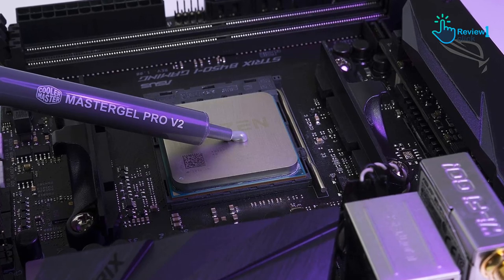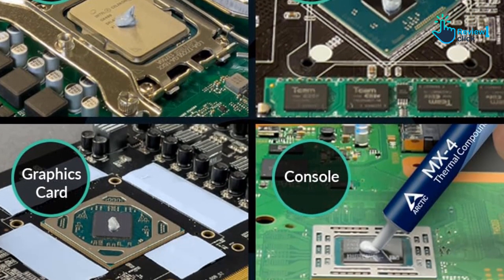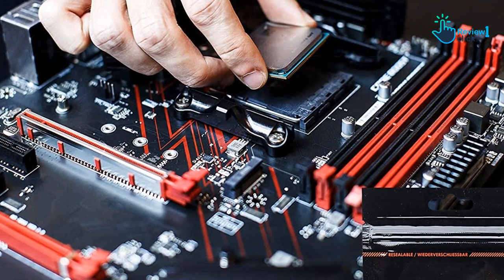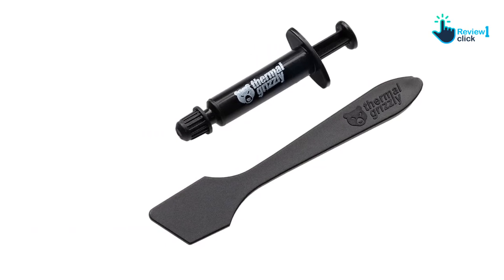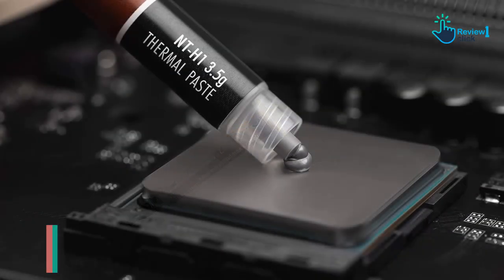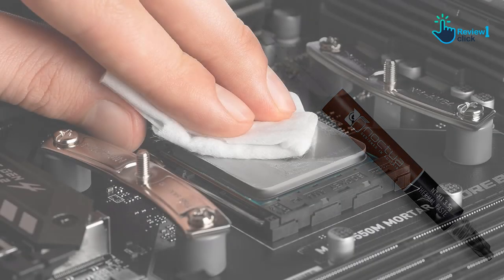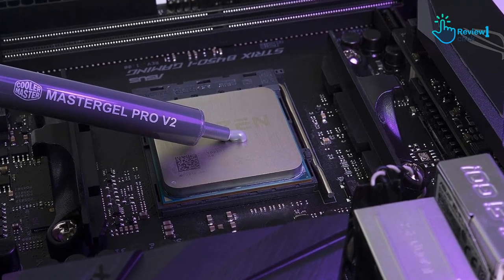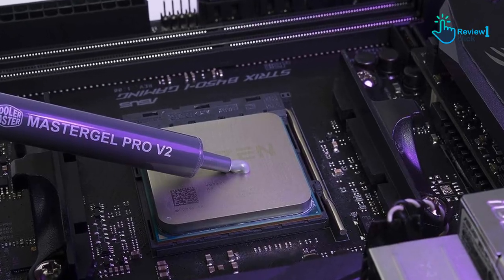▶️Best Laptop Thermal Paste in 2023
Check Price on aliexpress

▶️ 5.Arctic MX-4 Thermal Paste for Laptop

▶️ 4.Thermal Grizzly Kryonaut Laptop Thermal Paste

▶️ 3.Prolimatech Pk-3 Nano Aluminum Thermal Paste for Laptop

▶️ 2.Noctua NT-H1 Thermal Paste for Laptops

▶️ 1.Cooler Master MasterGel Pro V2 Laptop Thermal Paste